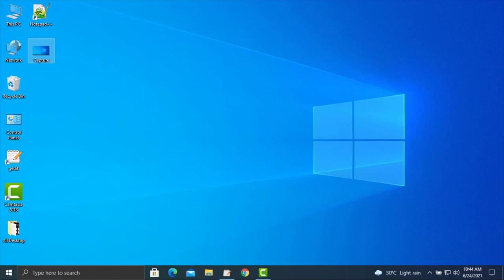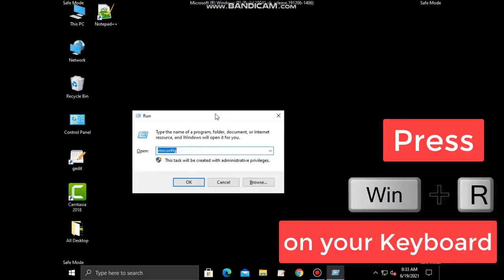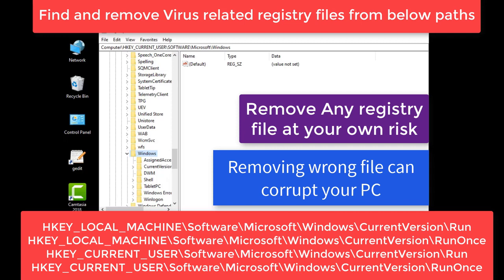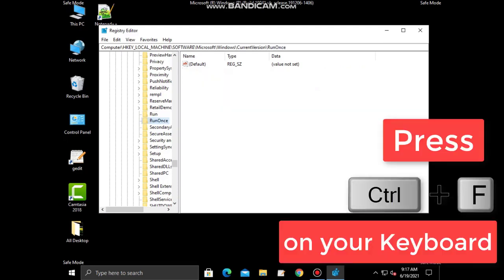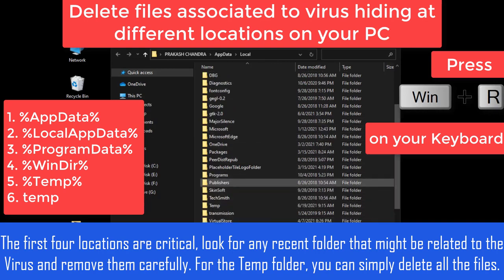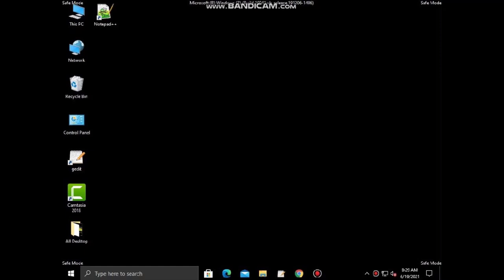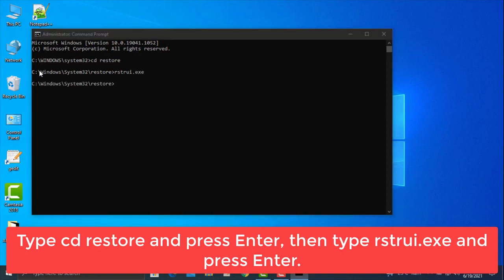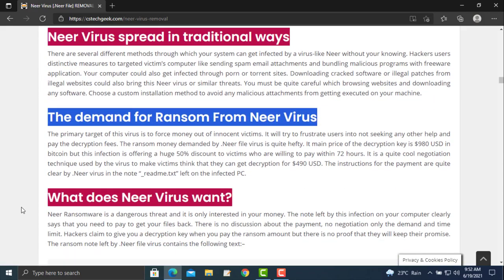Neer & zzla File Virus Ransomware, Neer & zzla Removal Guide and Decrypt Neer and zzla Files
Get rid of the .Neer & zzla File Virus and decrypt your files 100%. the nasty ransomware spread and fell on the throne of the most dangerous malware virus in the cybercrime world. Millions around the world have hurt it. that is the summary and my personal experience to remove the ransomware and decryption the files with one of the best ways.